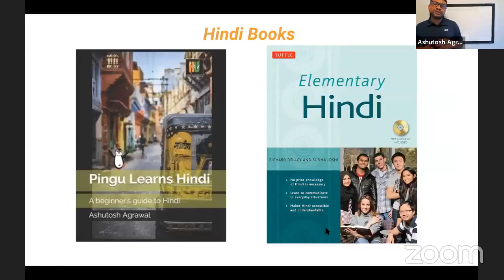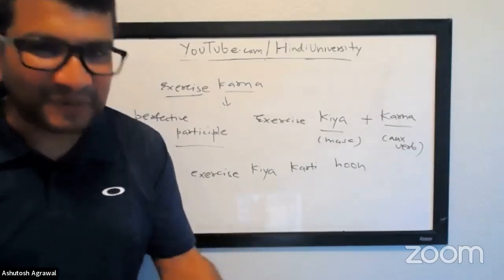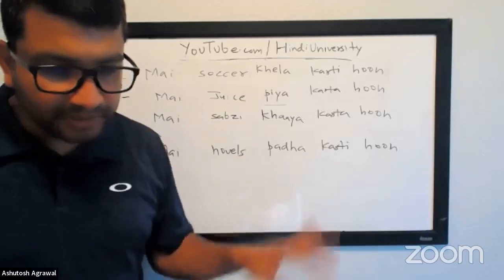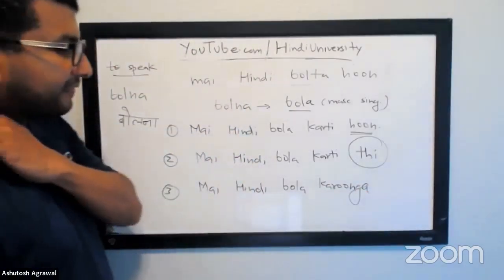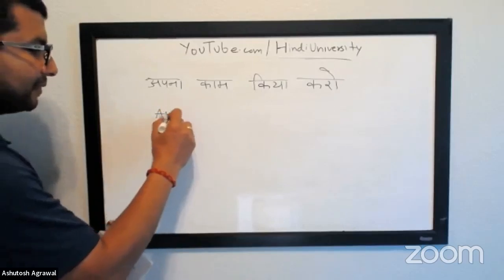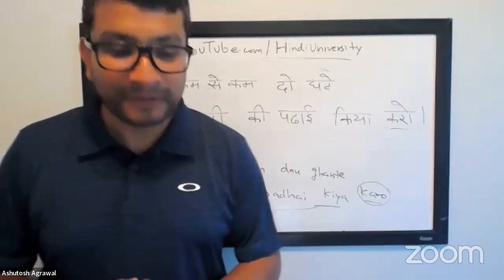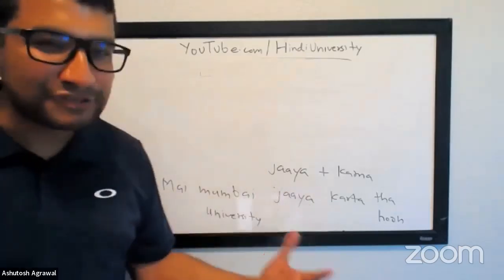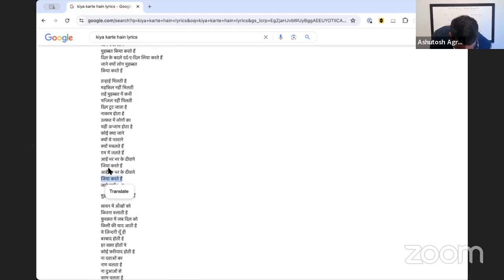Elementary Hindi - Richard Delacy - Chapter 22 (Compound Verb: Karna)